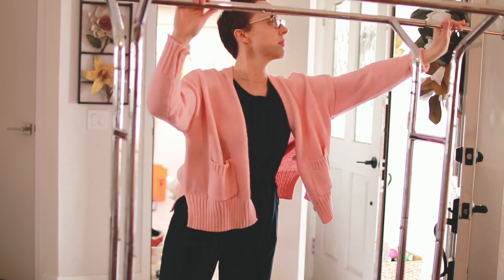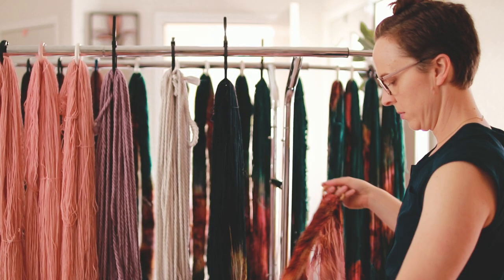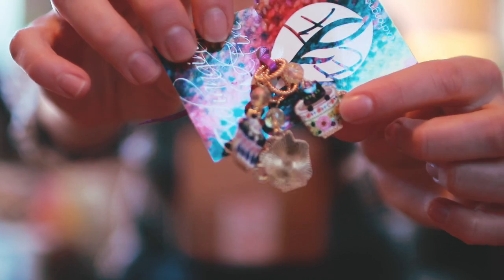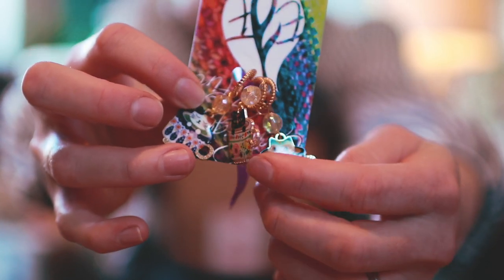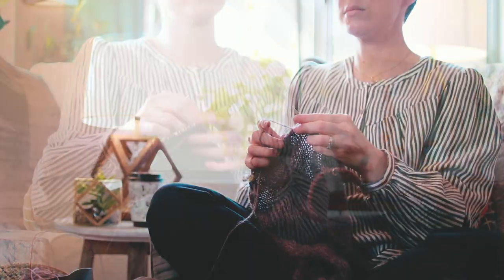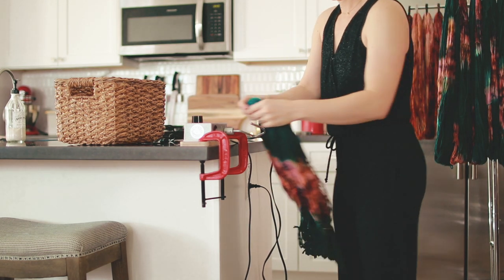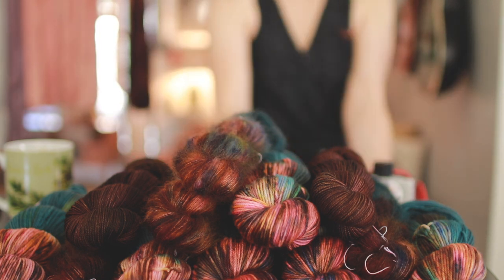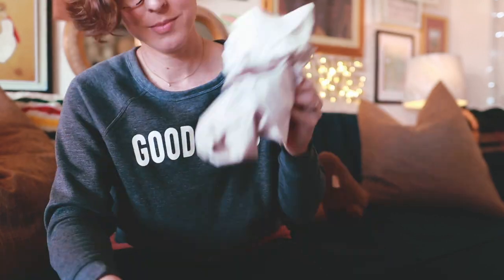COZY VLOG: Unboxing my new electric yarn winder! 🧶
In the Voice Over Vlogs, I'll be sharing bits of my day (every so often) in a short, aesthetically pleasing and relaxing format.  Enjoy!

//Ravelry: @TaylerEarl

Shop Update Saturday, February 13th at 4 PM PST

For Sweater Quantity inquiries, head over to the shop and click on the Sweater Quantity link at the top.

Yarn Colorways Shown:

On the counter:  'Airglow'
On the ball winder:  'Titanium'